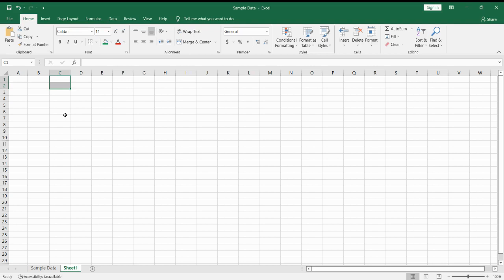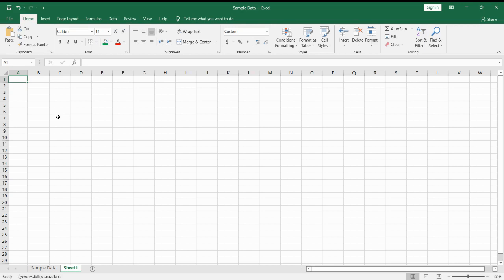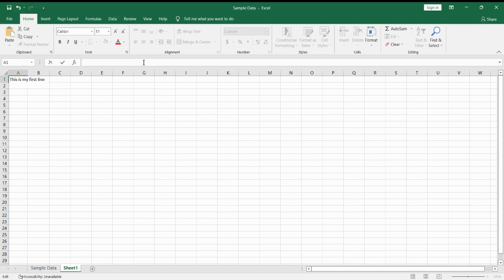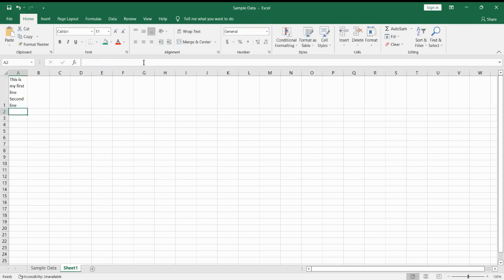How to add a line in an excel cell